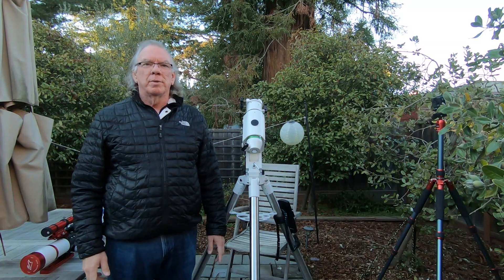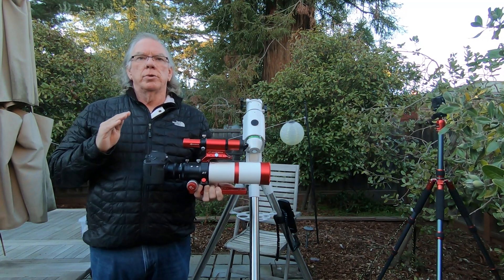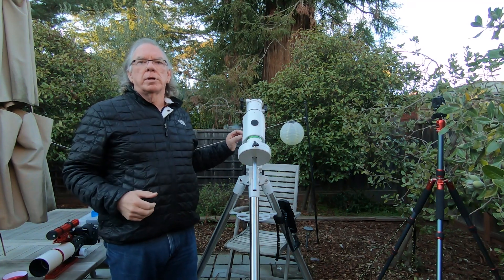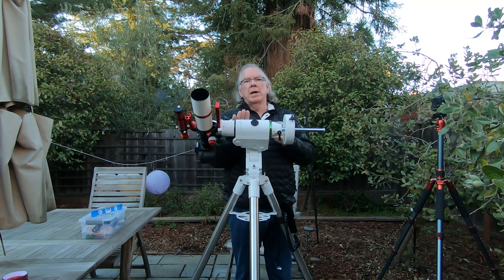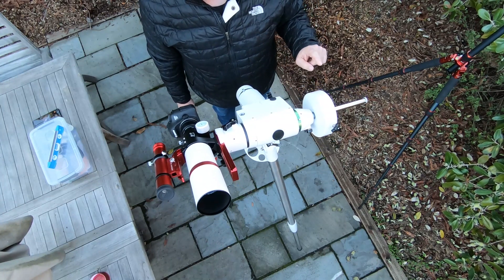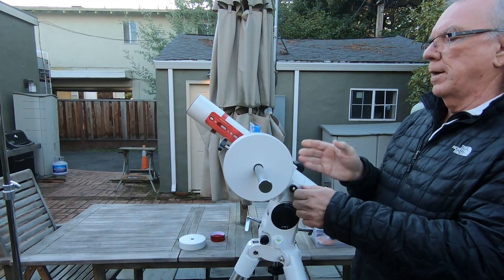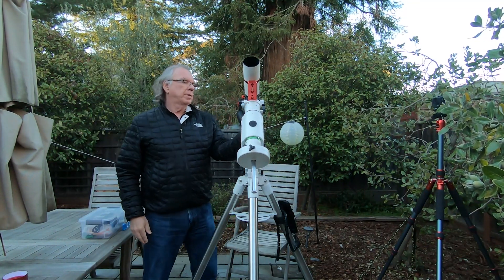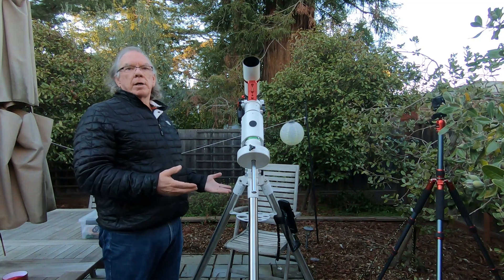Balancing HEQ5 Pro With ZenithStar 61 Scope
In this video I show how I balance my Sky-Watcher HEQ5 Pro German Equatorial Mount with my William Optics ZenithStar 61 mod II refractor telescope.